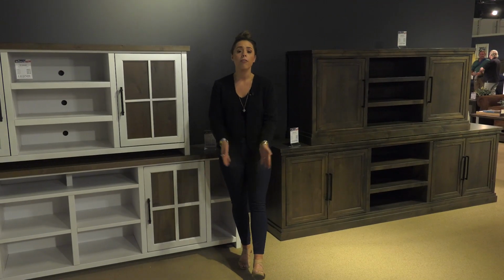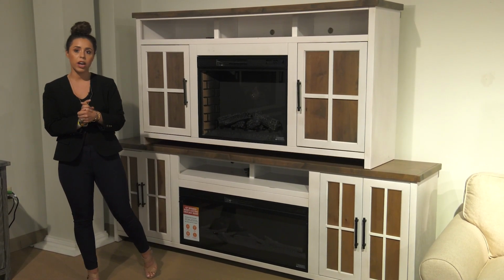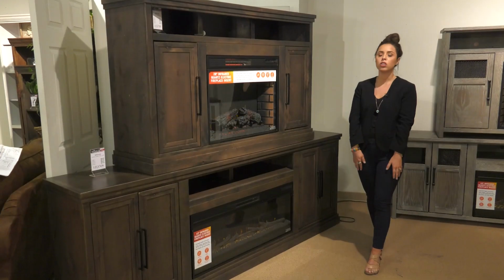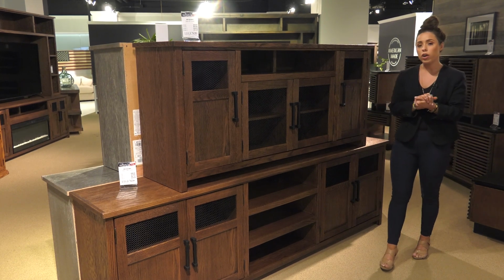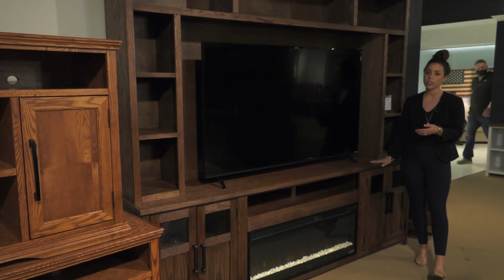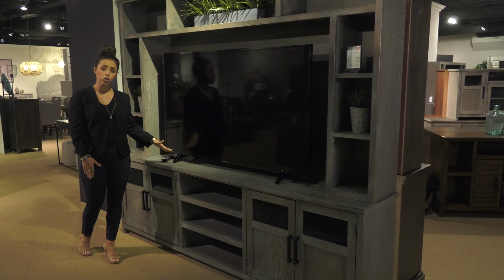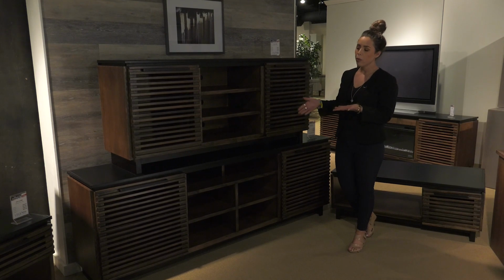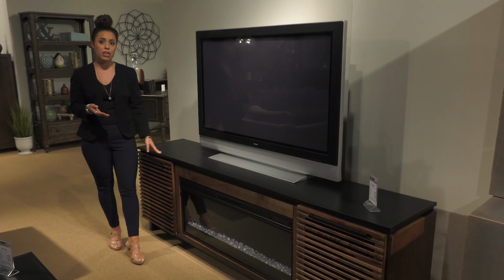Las Vegas Market Live With Legends Furniture